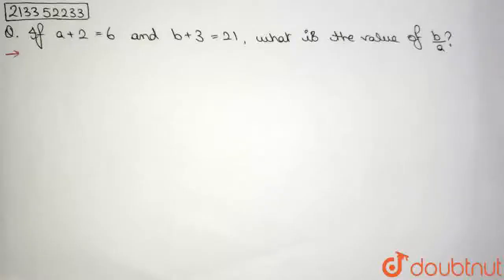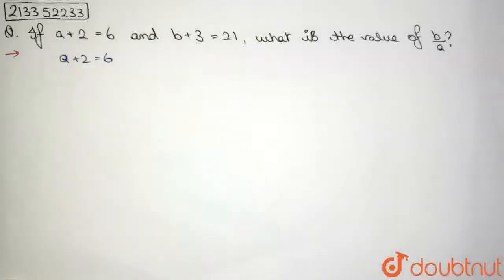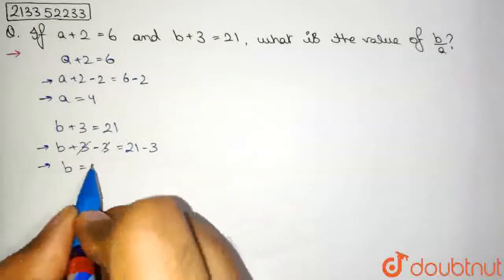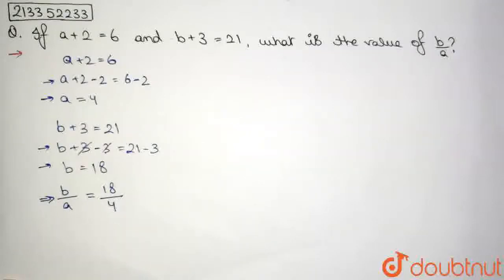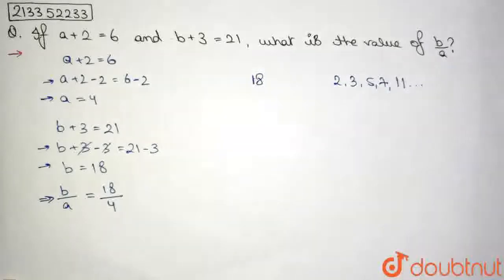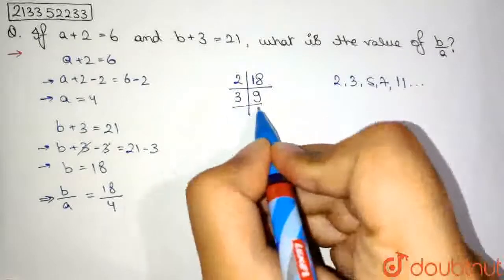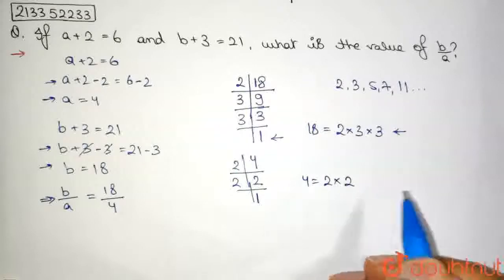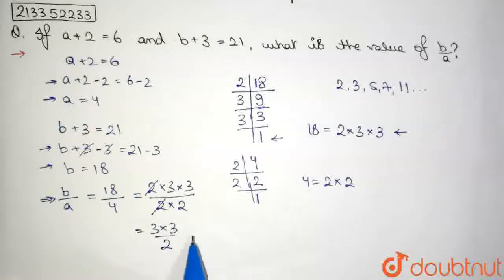If a+2=6 and b+3=21, what is the value of b/a? | CLASS 12 | GRID-INS | MATHS | Doubtnut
If a+2=6 and b+3=21, what is the value of b/a?
Class: 12
Subject: MATHS
Chapter: GRID-INS
Board:ACT

👉 Have Any Query? Ask Us.